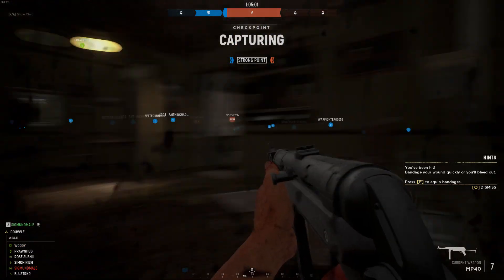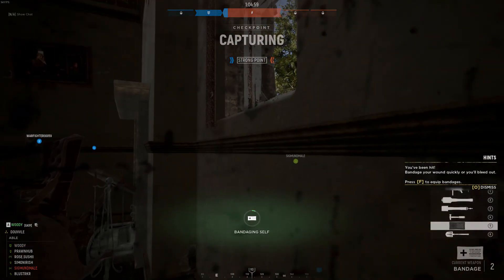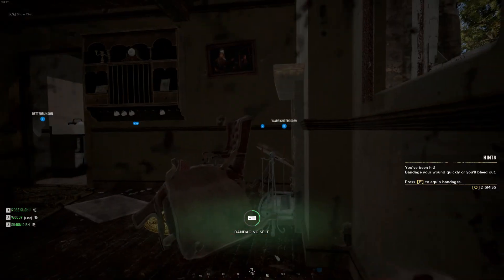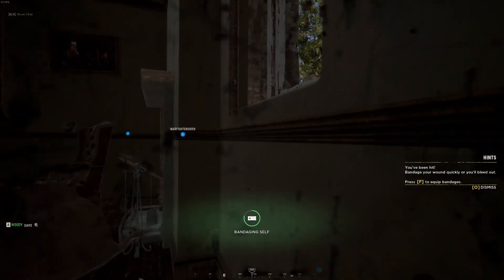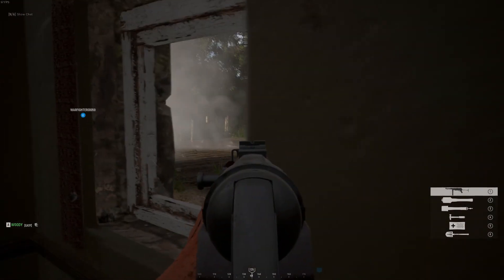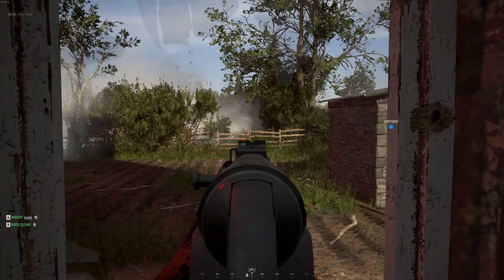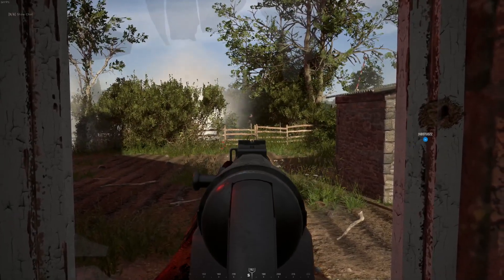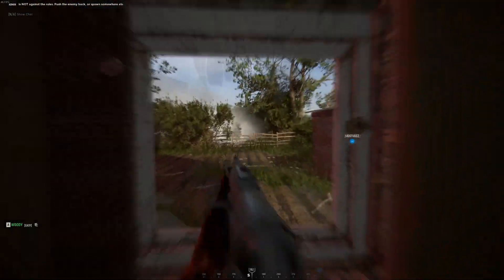FINALLY catching an enemy garrison off guard in Hell Let Loose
After dying countless times from spawn campers for the last couple years since Hell Let Loose launched, I finally had a small taste of revenge and popped a Steam achievement at the same time!

Captured on PC.